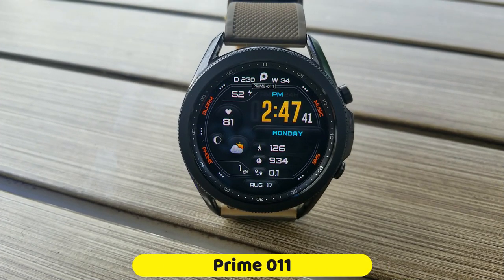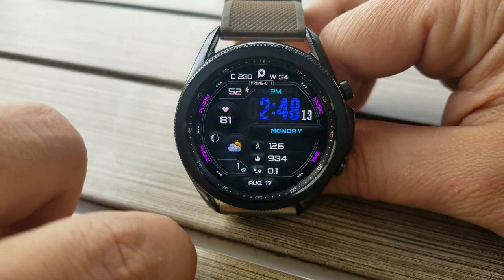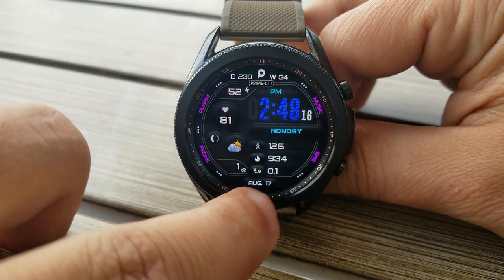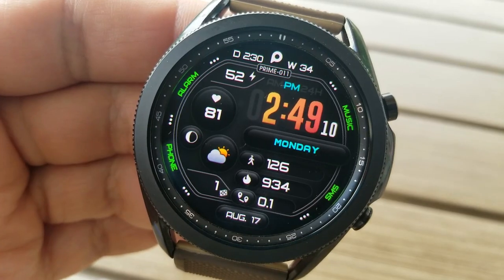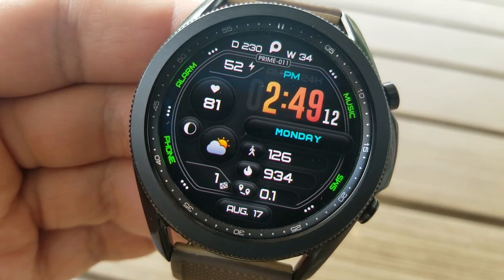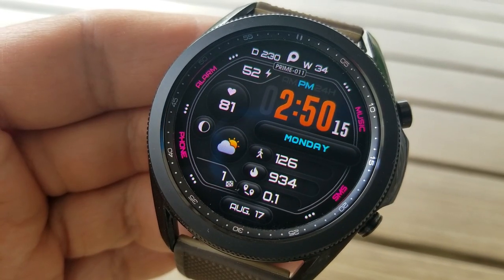Limited Codes to Giveaway! Samsung Galaxy Watch Active 2/Galaxy Watch Face by Prado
***UPDATE!***  Due to the demand this watch face is now FREE until Sunday August 23!

Codes are limited due to Samsung's new code policy so grab one while you can!

Samsung Watchfaces
Smartwatch